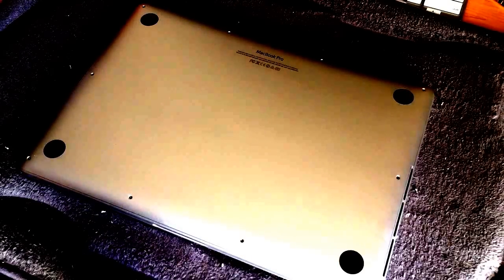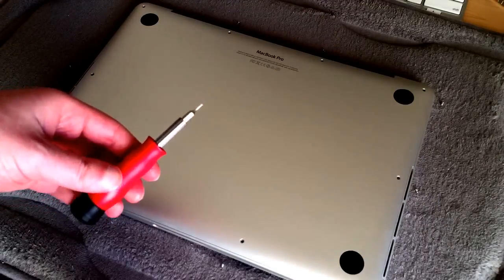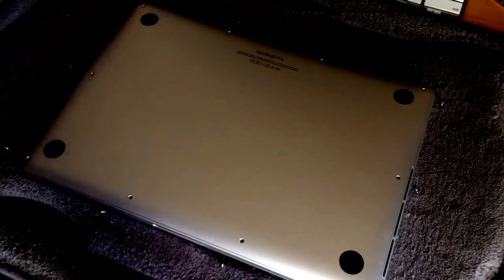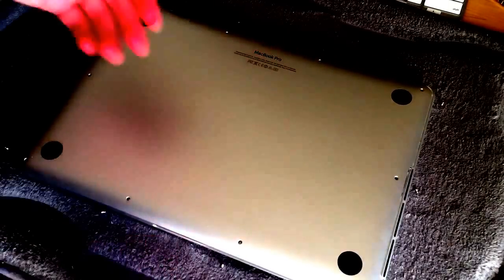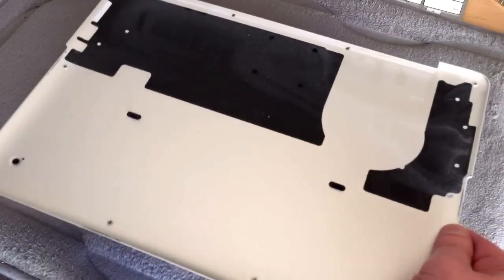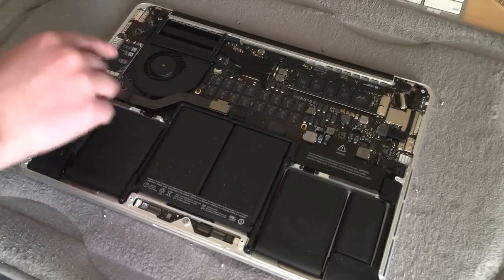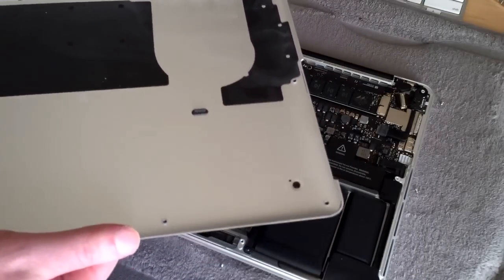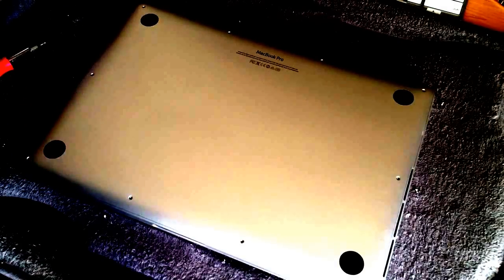How to Clean Your Retina MacBook Pro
If your MacBook is overheating, there might be dust on the inside blocking the cooling fans. Here's how to take care of that.